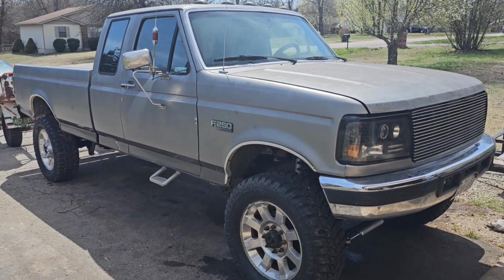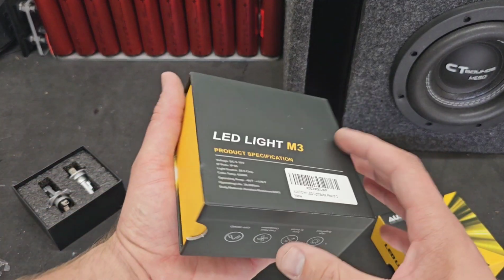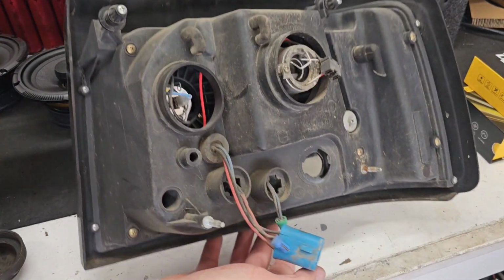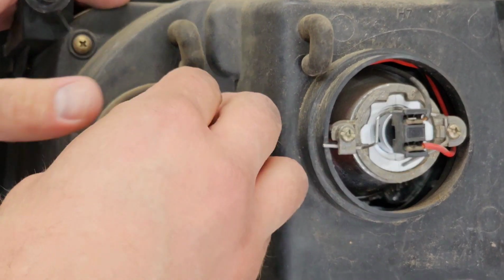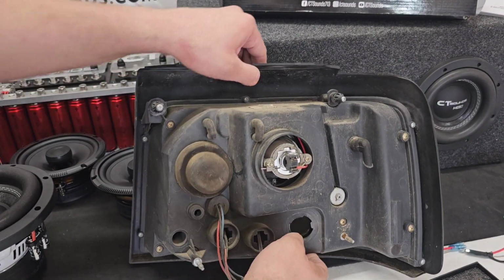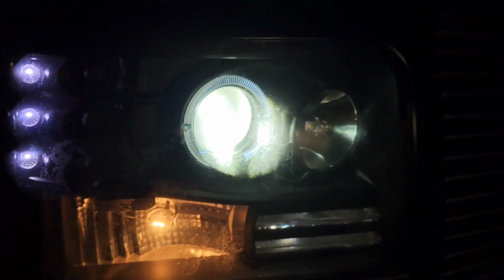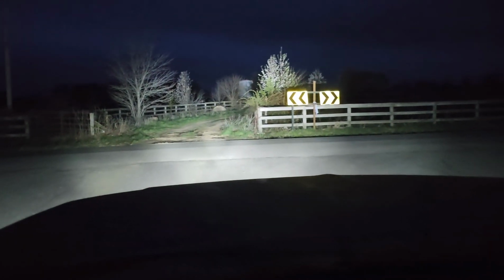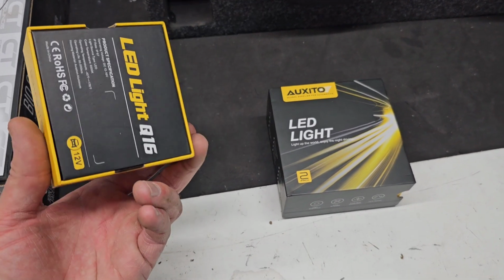[AUXITO LED Headlight Conversion] 1996 F250 (Tony Rojo Housing)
In this video we are going to be looking at LED headlights for the High an Low beams. This brand i use called AUXITO makes some awesome products for a good price! ive also insalled the LED Dash lights and Gauge lights from this brand as well! These turned out amaxing!

And join the CT Sounds Group for more CT related info!